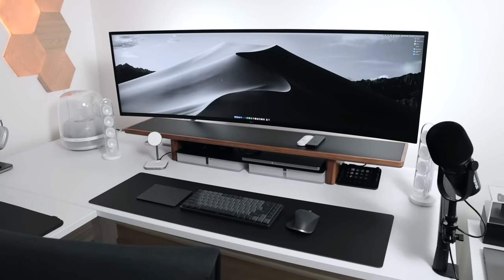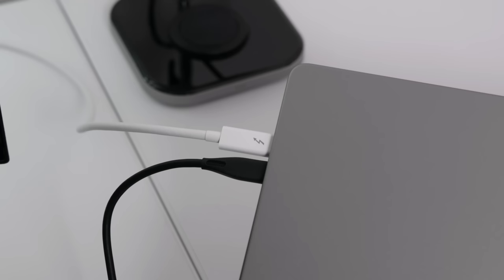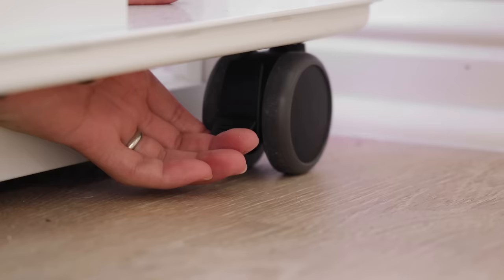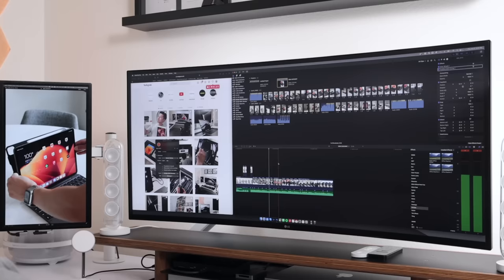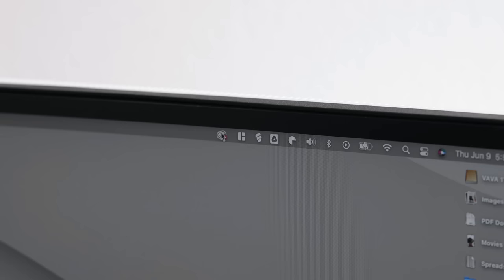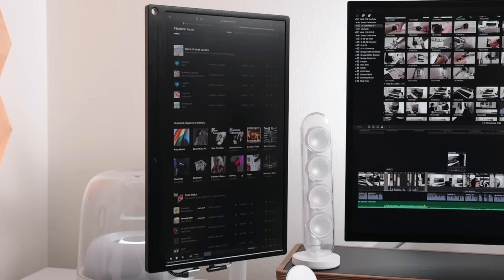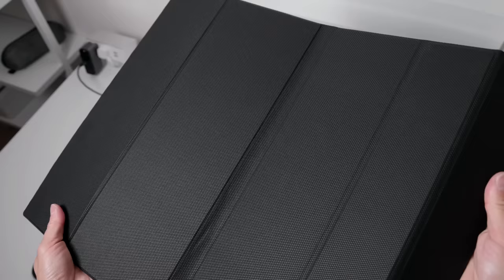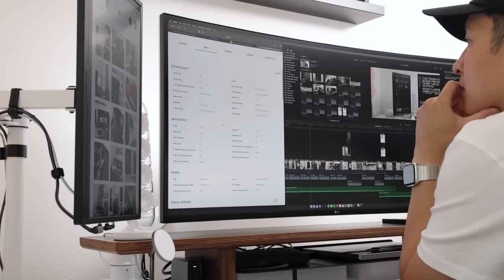Desk Update LG 40WP95C 5K2K + UPERFECT 17" Portable Monitor Setup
What do you guys think of this dual display setup?

Was finally able to set the refresh rate to 72Hz, had to disable "Thunderbolt Out" in the general settings of the monitor. Shout out to @SpawnPoiint for pointing this out.

• WALI White Monitor Arm
• USB-C 100W Cable
• USB-C 4K Video Cable
• Brydge Stone Pro TB4 Dock
• Logitech MX Mechanical Mini
• Logitech MX Master 3S
• VAVA External SSD
• Flexispot Under Desk Cable Tray
• Loupedeck Live
• Shure MV7 Mic
• Pop Filter
• Elgato Wave Mic Arm LP
• HK SoundSticks 4

• Canon EOS R5
• Canon RF 35mm f/1.8
• Canon RF 85mm f/2
• Canon RF 24-105 f/4L
• Rode VideoMic NTG
• Aputure Amaran 200d
• Aputure Light Dome Mini II
• Zeapon Motorized Slider